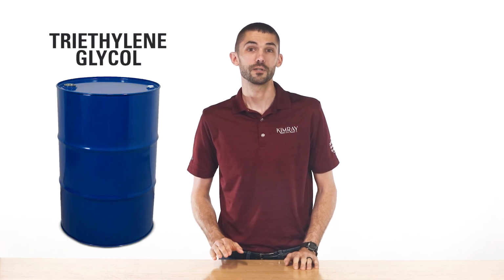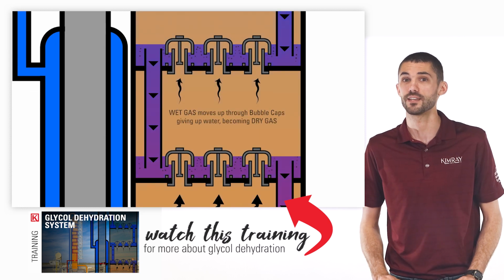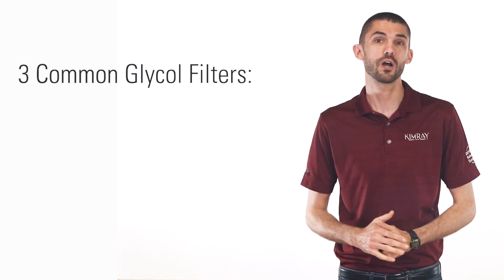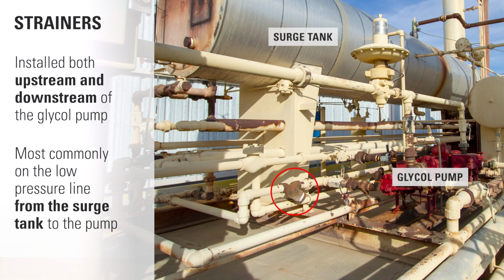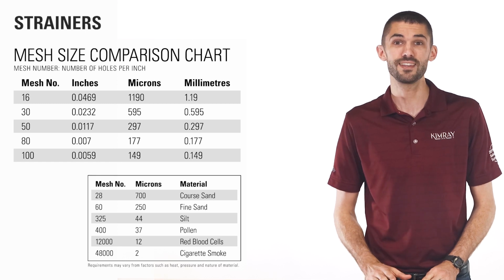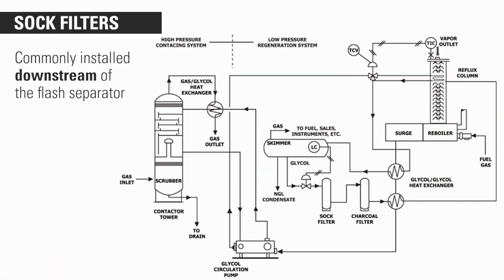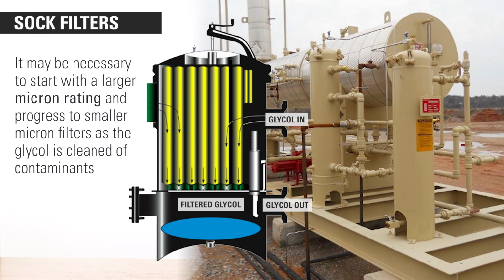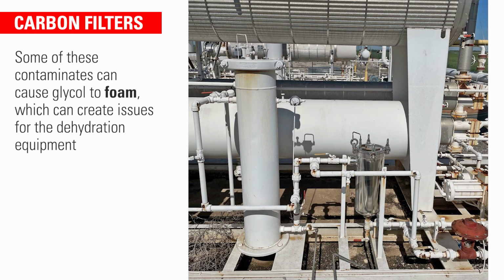3 Common Glycol Filtration Systems & How they Work [Glycol Strainers, Sock Filters & Carbon Filters]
Oil and gas producers use Triethylene Glycol (TEG) to dehydrate natural gas so the producer can sell it. The most common problem in natural gas dehydration is glycol contamination. The efficiency and longevity of a glycol pump depend on the particulates and contamination being removed and filtered from the glycol.

In this video, we’re going to show you how three of the most common glycol filters work: strainers (y strainers and t strainers), sock filters, and carbon filters.

TIMESTAMPS:
0:00 Intro to TEG
1:00 3 Common Glycol Filters
1:08 Strainer Glycol Filters
2:03 Sock Glycol Filters
2:50 Carbon Glycol Filters
3:54 Closing